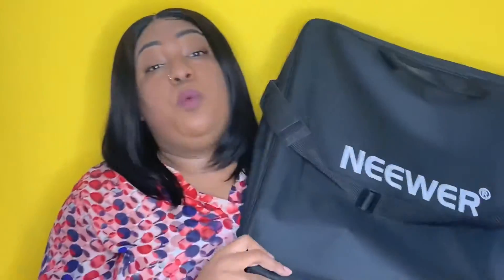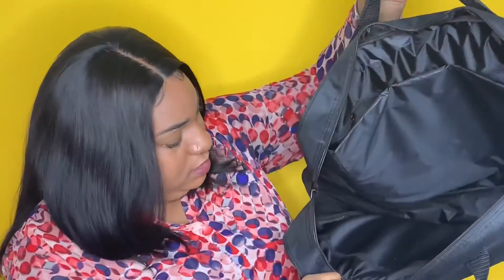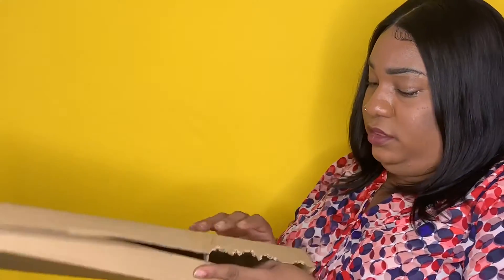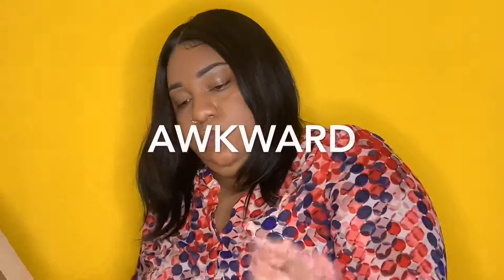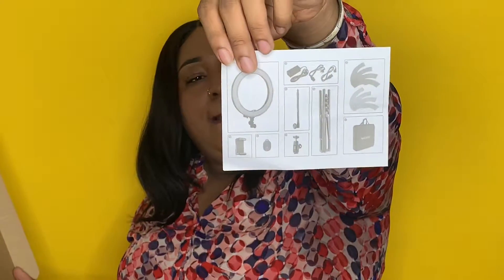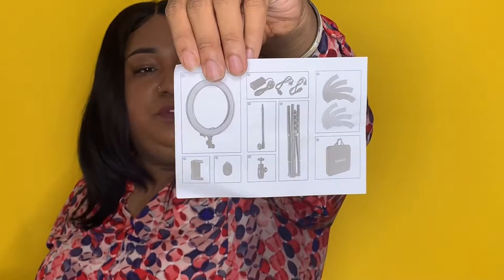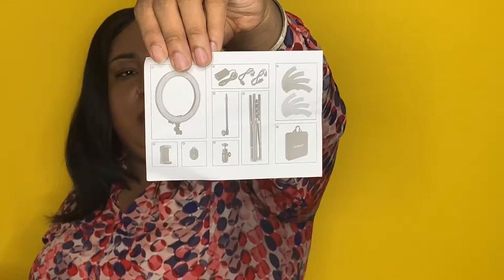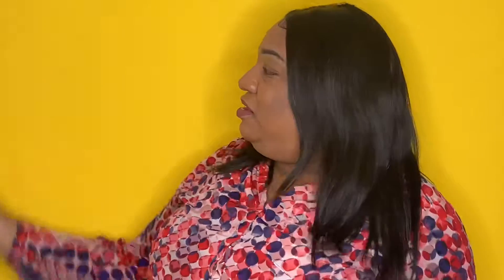Neewer Lighting Kit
Im in love with my new lighting kit. I look cute now. If you are in the market for a new lighting kit this is the one. It has changed how I get down with my videos.

Want to qualify for free stuff and makeup!! Sign up for influenster!!

sot.ag-6JZWY Marc Jacobs
sot.ag-6JZXw IT cosmetics

Follow my Edit playlist to help you figure it out for yourself how to make intros and outros

Underlayed song  by Makaih Beats: Trap sound.
 CubanLinks (Smooth Trap) 3:16 Makaih Beats Aspirational Beat Tape Find him on Twitter and freemusicarchive.org

Qusic-Surfer EP Dragon Fly (Intro music)

Instagrams; Unotdeprina_ @thepriparty
Facebook: The Pri Party BR